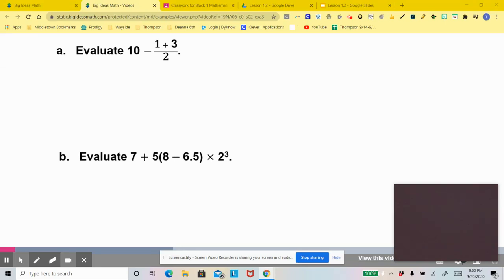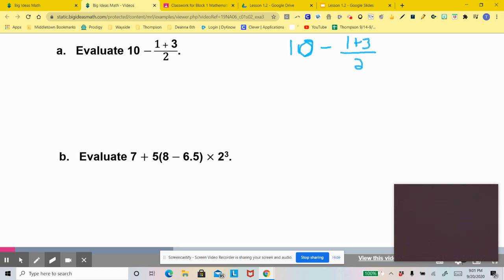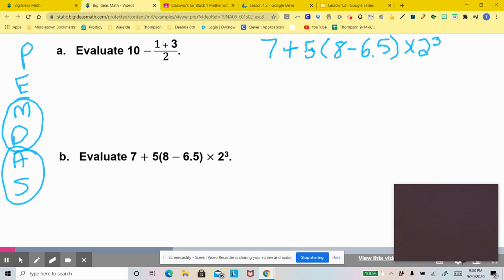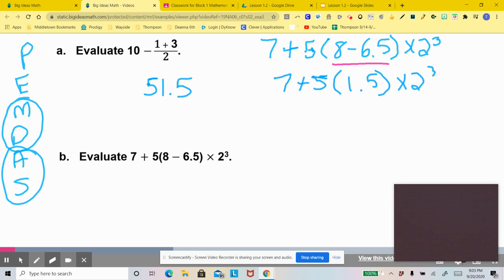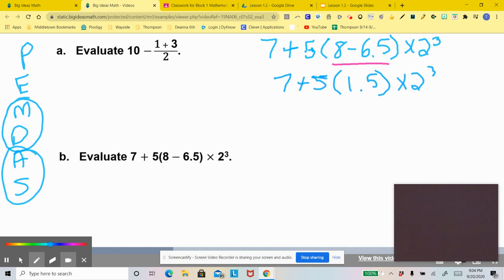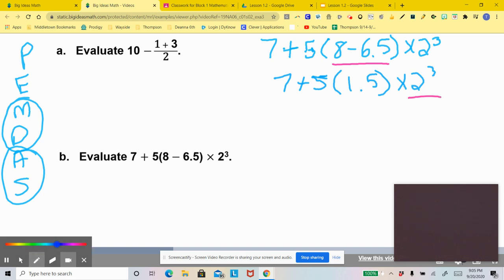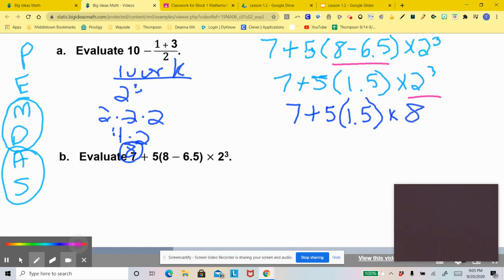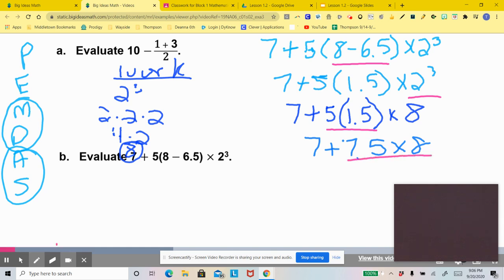Section 1.3 Example 3 (extra practice)